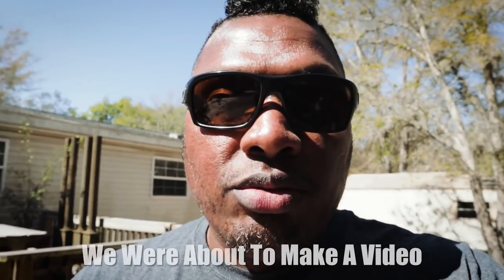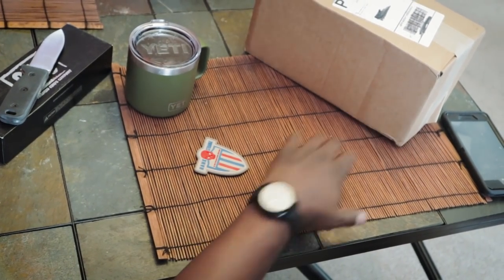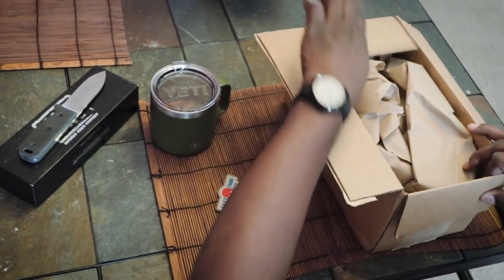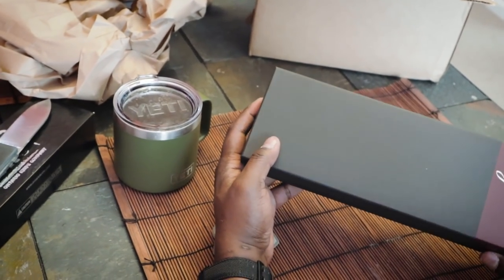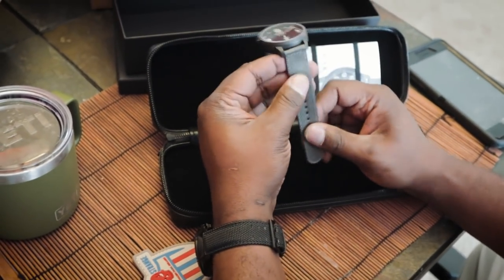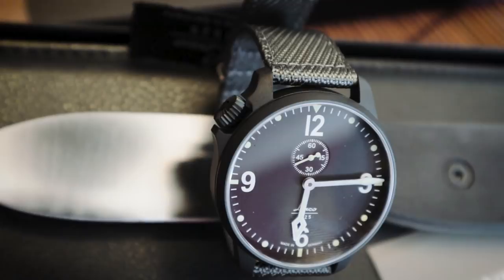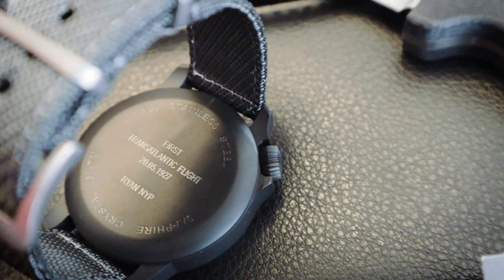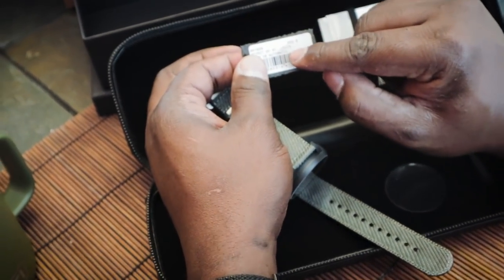Laco Spirit of St. Louis Watch Gang Platinum Unboxing March 2018